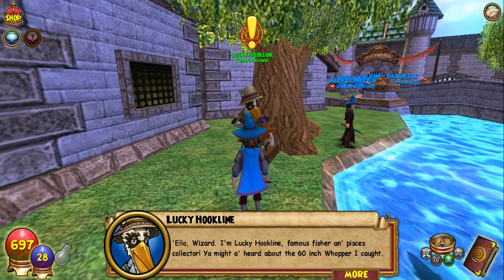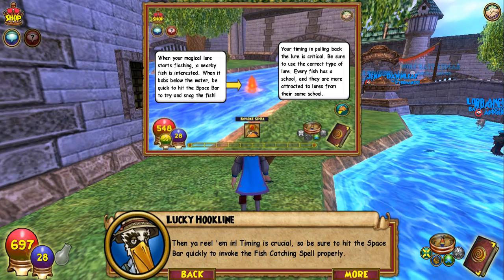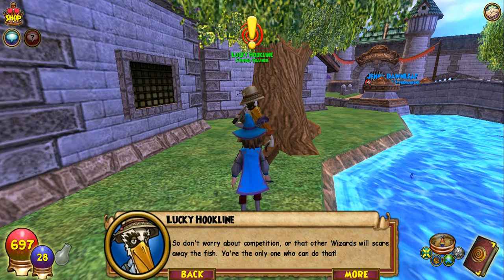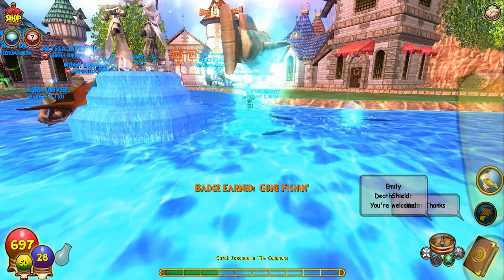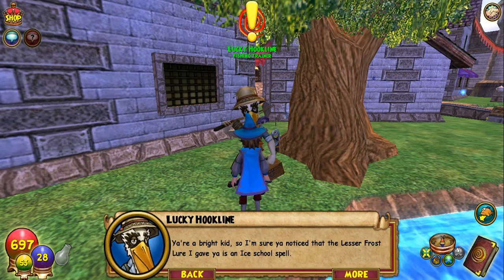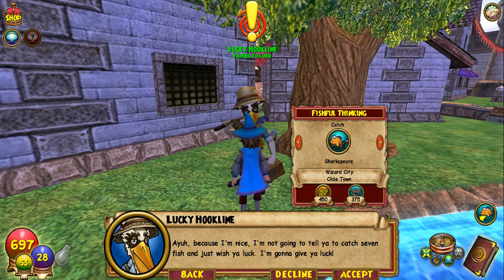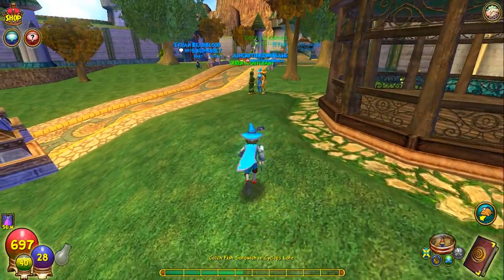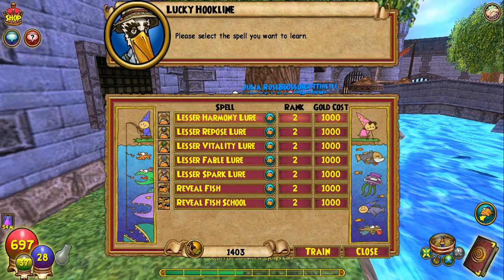Wizard101: Episode 9 | FISHING "FUN"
Watch me have soooooo much fun doing some RELAXFUL FISHING in the game Wizard101 and collect and spend tons of gold.